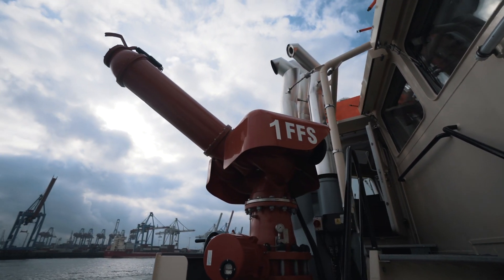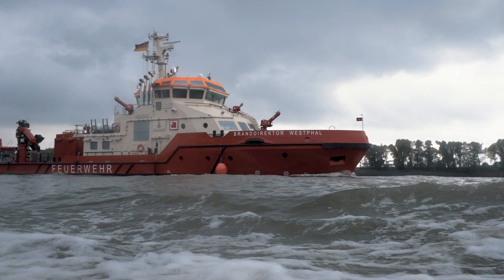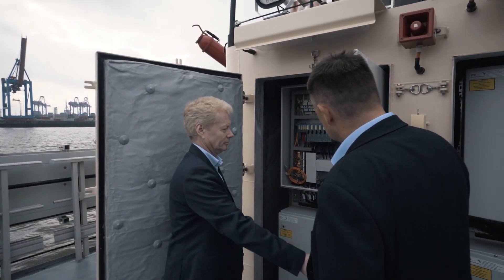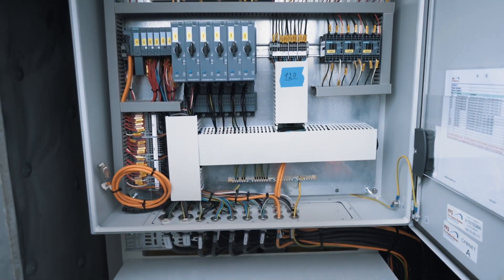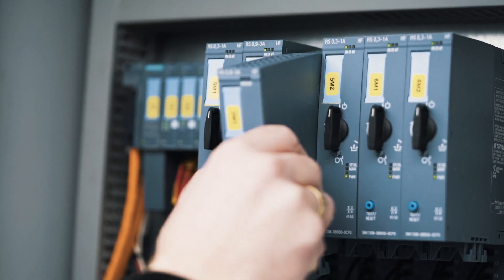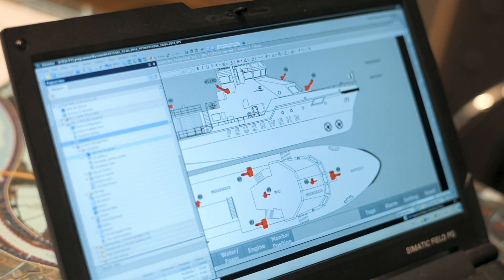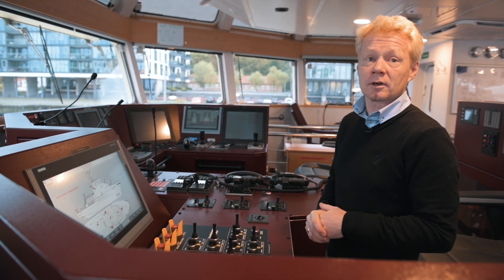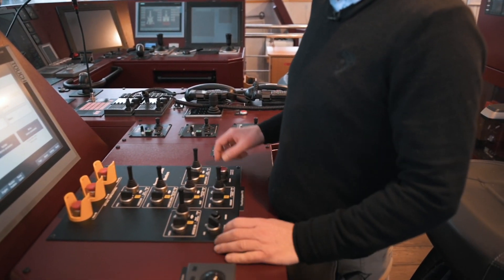SIMATIC ET 200SP motor starters deployed on a fire-fighting ship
Powerful SIMATIC ET 200SP motor starters and diagnostics systems deployed on Hamburg’s new fire-fighting ship. See how the motorstarter meets the needs for this high-performance ship with its narrow module width, extensive diagnostic messaging and hot swapping function.